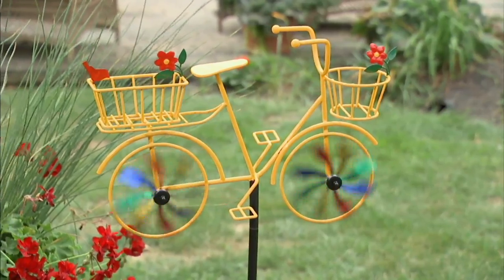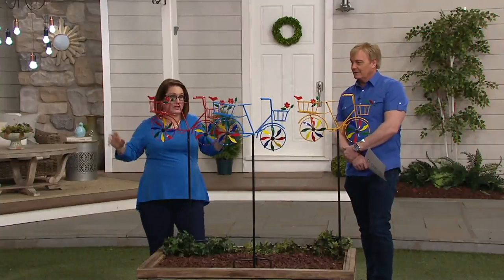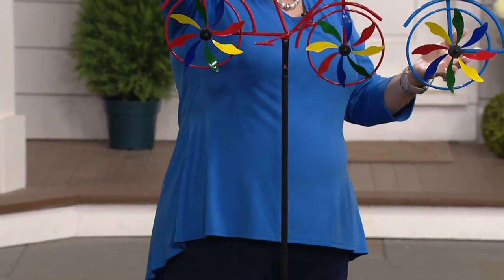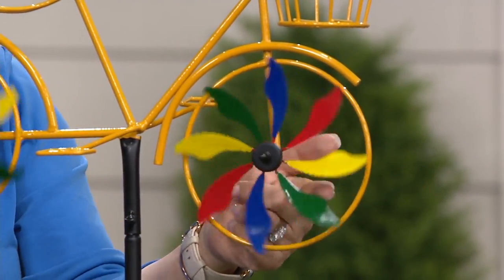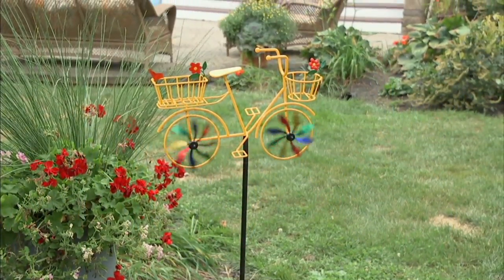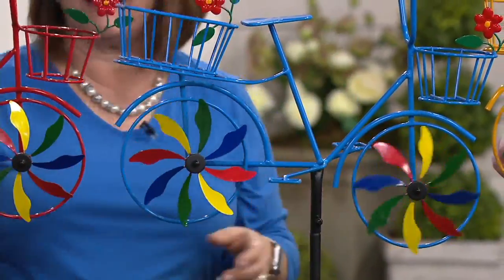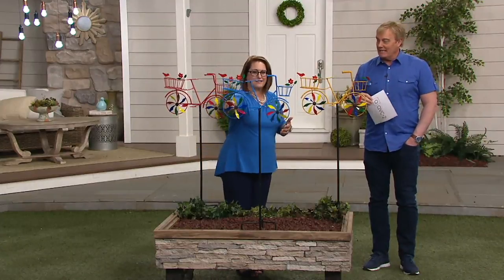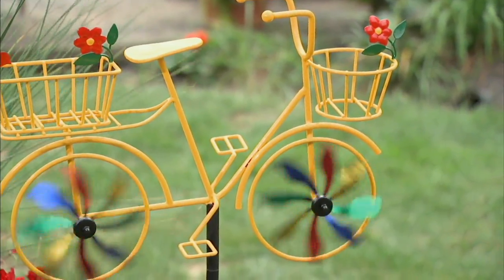Plow & Hearth Bicycle Spinner Stake on QVC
Plow & Hearth Bicycle Spinner Stake

Stake this bicycle in your best bed and watch its colorful spokes enhance the look of your landscape. From Plow & Hearth.